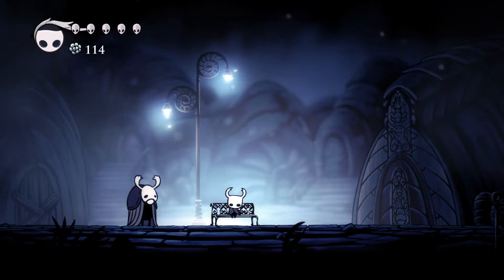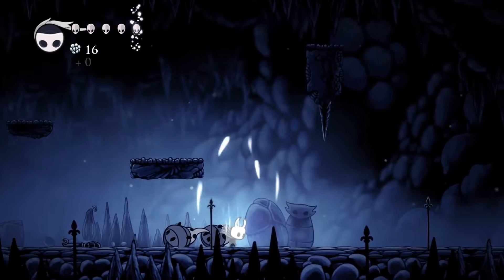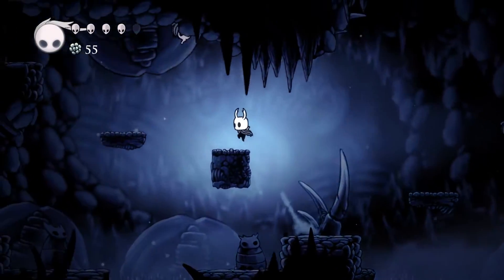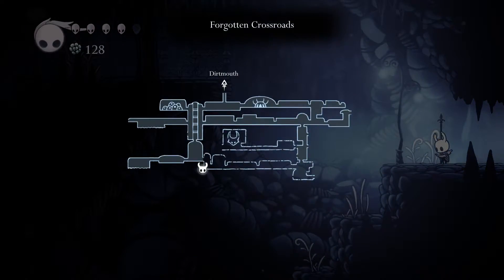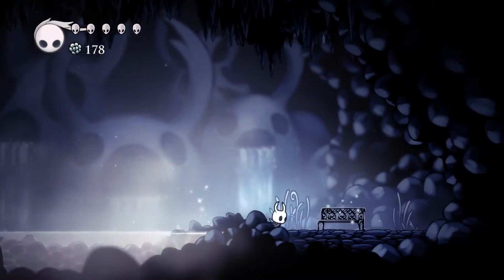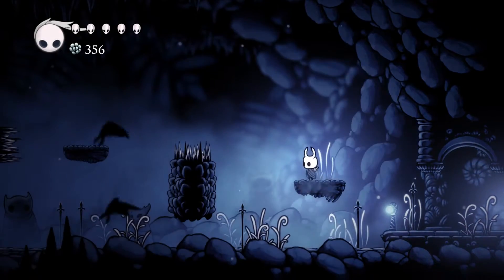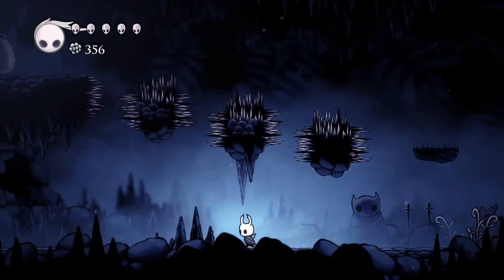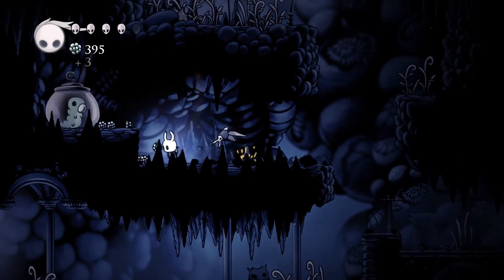Hollow Knight - Let's Play - Episode 2 [Stagway]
Hollow Knight is a beautiful hand-drawn 2D action platformer done in the 'metroidvania' style.  Take the role of the mysterious knight on a journey through a vast ruined insectoid kingdom!  From developer Team Cherry.